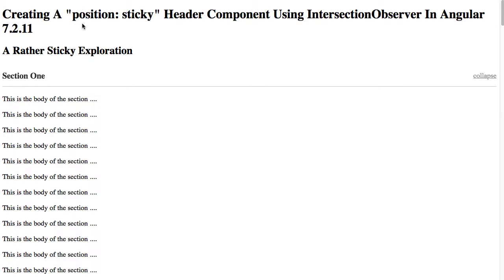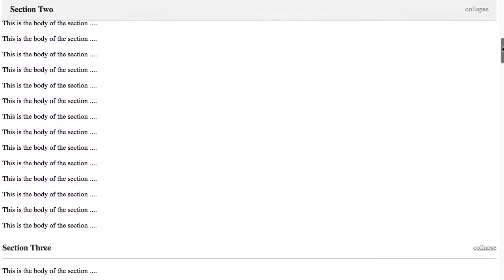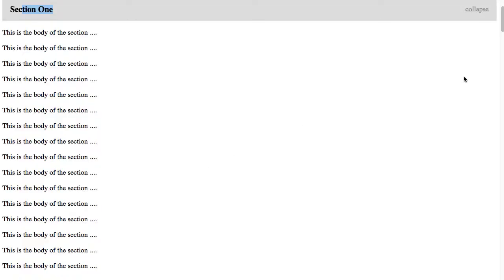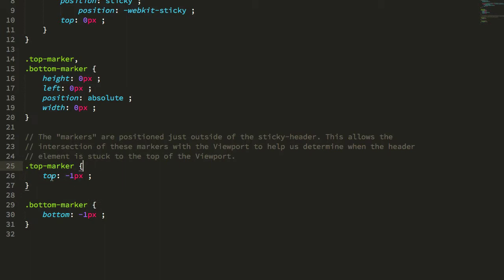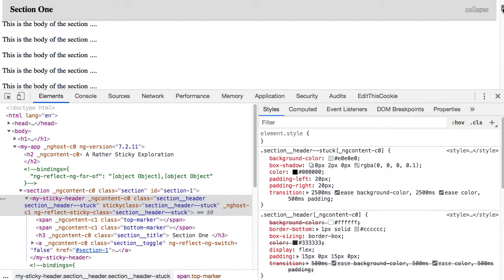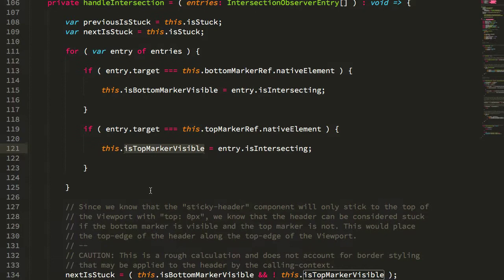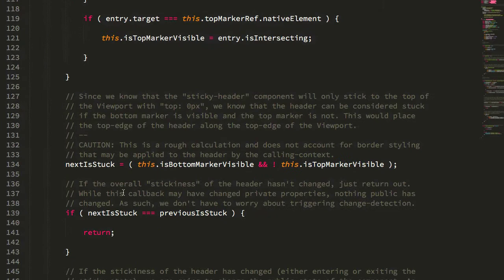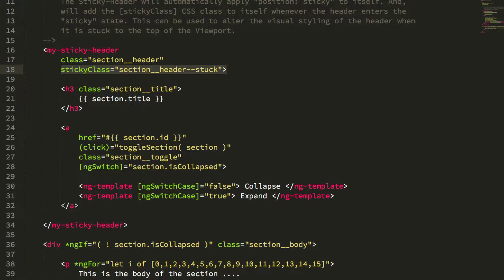Creating A "position: sticky" Header Component Using IntersectionObserver In Angular 7.2.11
Ben Nadel takes his first look at the CSS property, "position: sticky". And, creates a custom component in Angular 7.2.11 that allows a CSS class to be conditionally added and removed from the host element when it enters and leaves the "sticky" state, respectively.